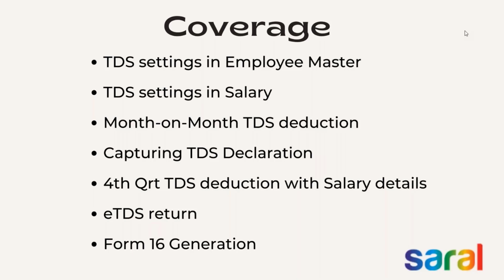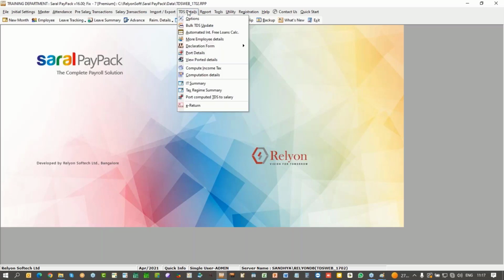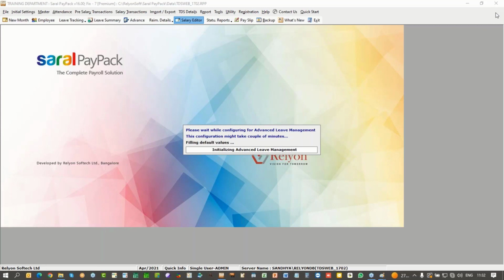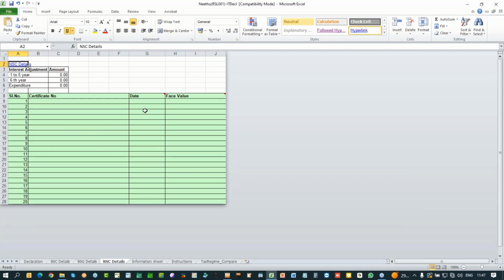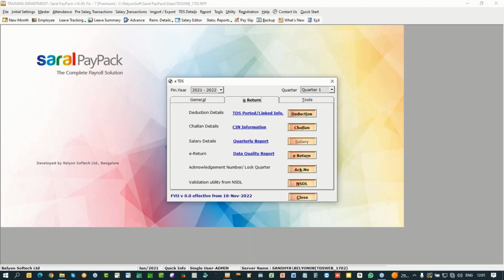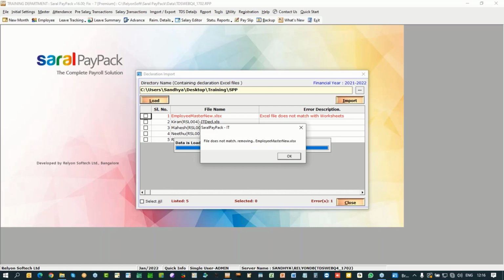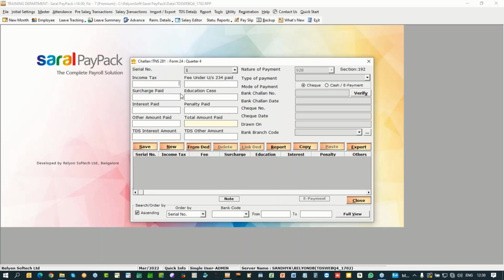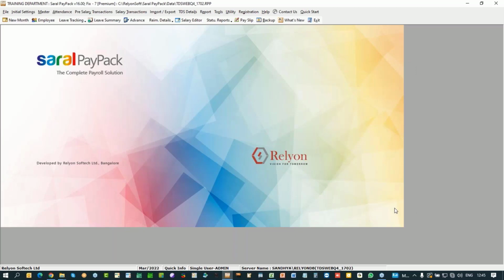[Webinar] 4th Quarter TDS Return Filing in Saral PayPack | Saral Payroll Software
This video will help you to understand the “TDS e-return filing of 4th quarter in Saral Paypack", especially concerning salary.

Along with, you will learn the various topics, such as
▪ TDS setting in employee master
▪ TDS setting in salary
▪ Month-on-month TDS deduction
▪ Capturing TDS declaration
▪ 4th quarter TDS deduction with salary details
▪ E-return and
▪ Form 16 generation

Processing the TDS e-return filing with Saral Paypack is easy. So, go through each of the options which are shown and follow the process step-by step.

If you are not yet using Saral for your e-return filing or any other process, then get started today by visiting this link and signing up for a free demo